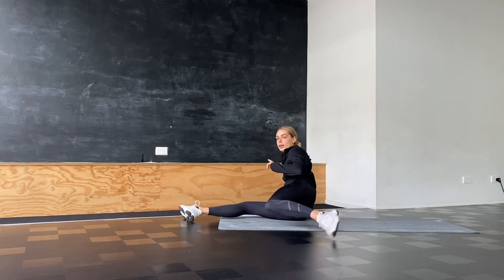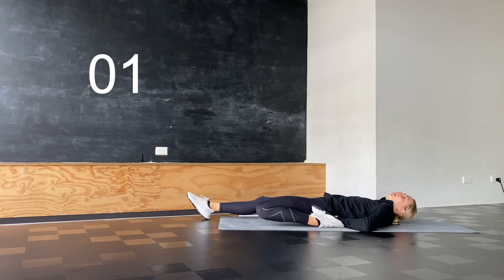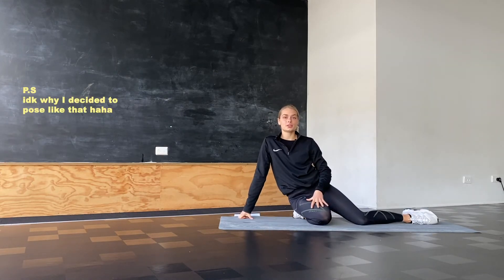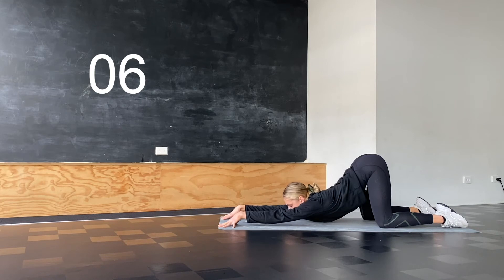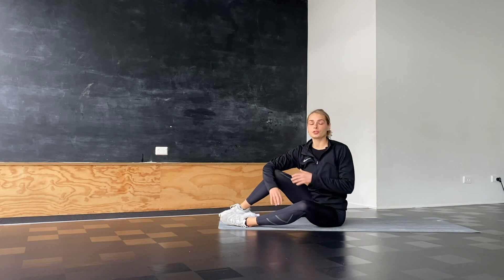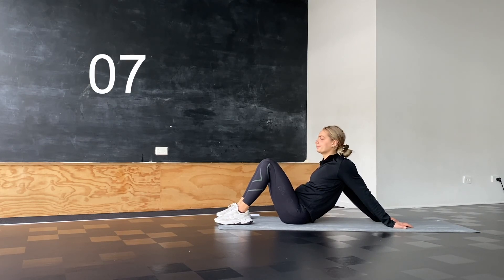Post workout STRETCH | Lower + upper body (no equipment)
Hey friends!

I made this little routine for those of you who want to stretch quickly after the gym but are not sure what exercises to chose. The first 5 min cover lower body stretches and the last 5 cover upper body stretches.
You can do both or chose one depending on what you need to stretch!